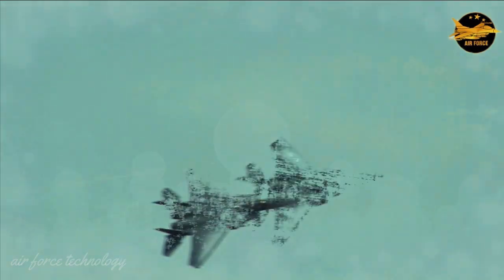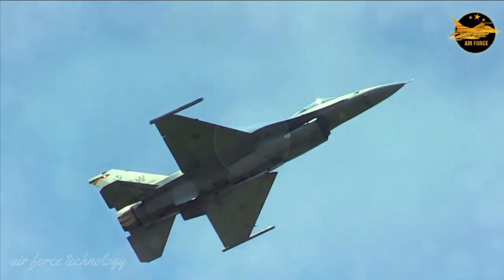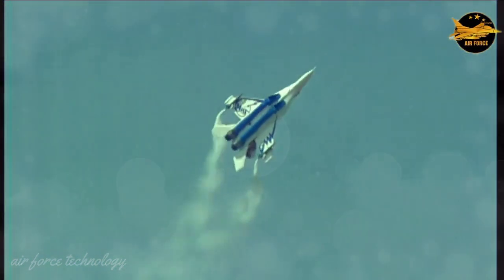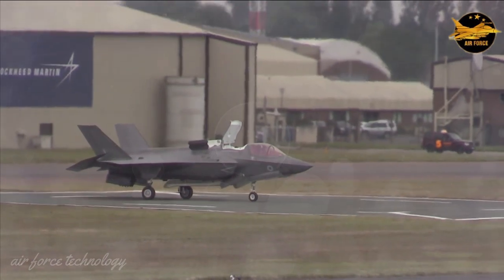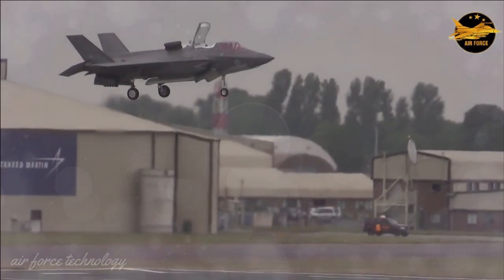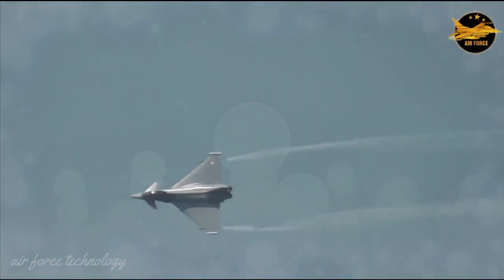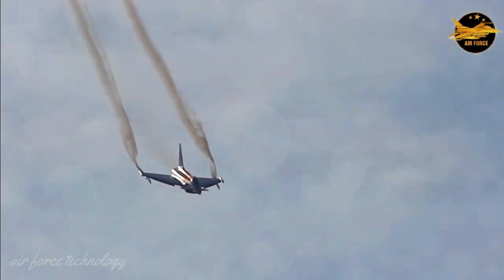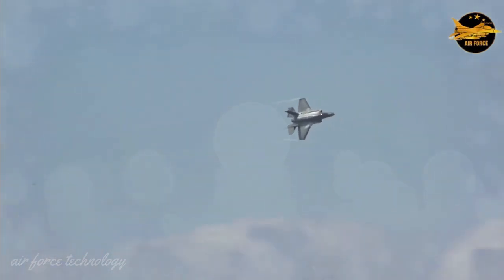Dangerous Cobra Maneuver For All These Fighters? Here's What the Expert Says!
Finally you will get the answer. Super maneuverability may be “irrelevant” to modern air combat depending on the doctrine. Western military powers believe today because they have many times in the past that aerial combat is obsolete. Technologies such as low-observable airframe radars, data fusion, and advances in missiles appear to be an attempt to 'kill' aerial combat while stealth-optimized radars, additional UHF/L band antennas, and long-range DRFM interference keep air combat relevant. The high agility demonstrated by the Sukhoi Su-35S fighter at the Paris air show is rooted in the Russian concept where close air combat and low speed remain important, according to Sukhoi chief test pilot Sergey Bogdan.